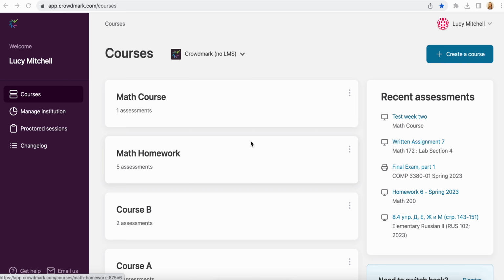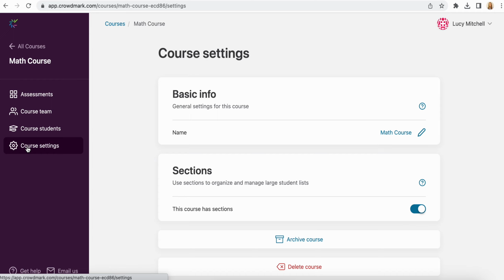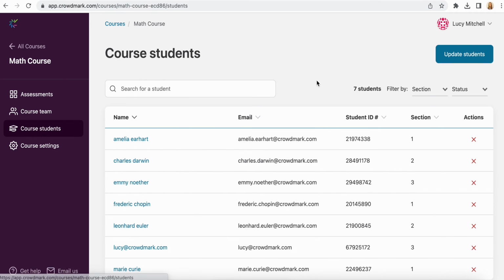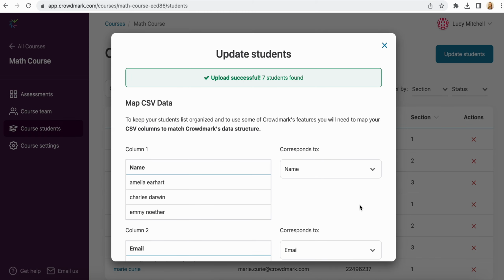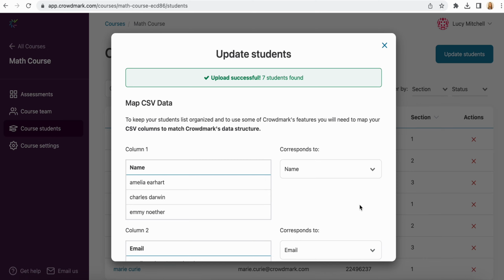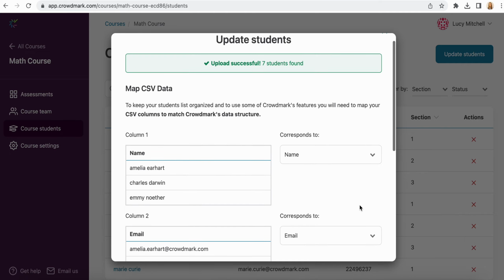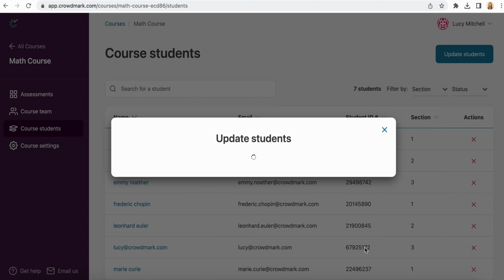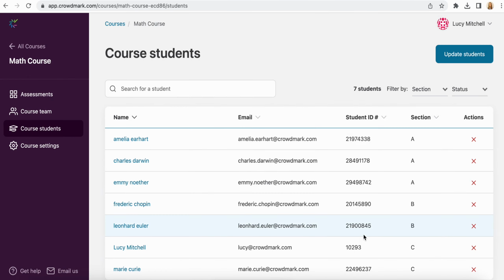How To - Update Section Information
This video will walk you step by step on how update section information in Crowdmark.